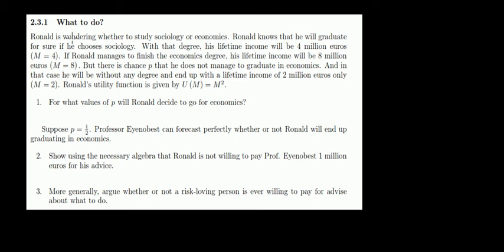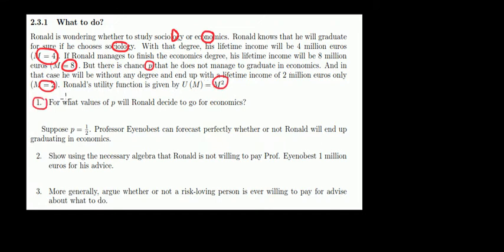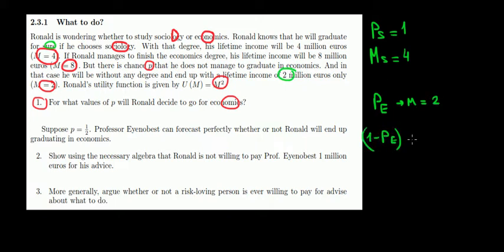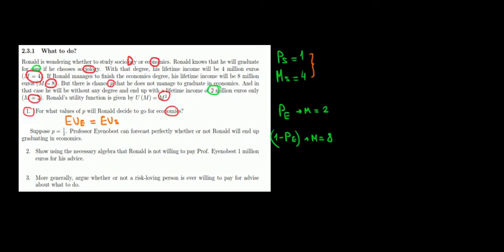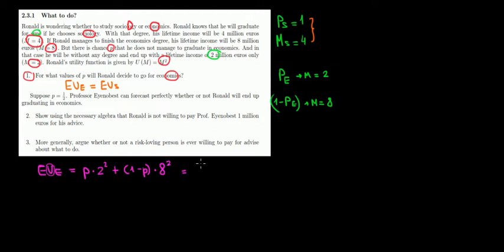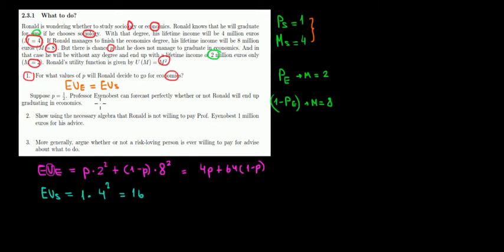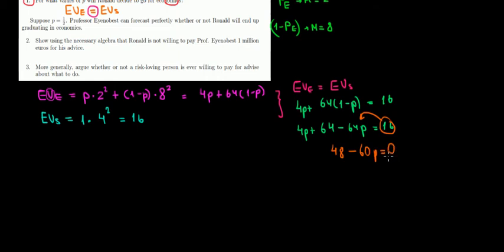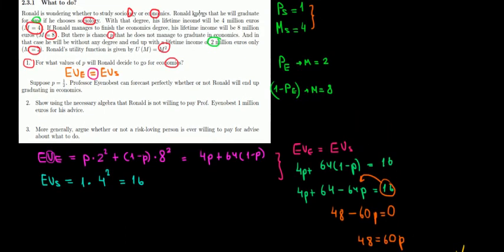MICROECONOMICS I How To Make A Decision With Uncertainty